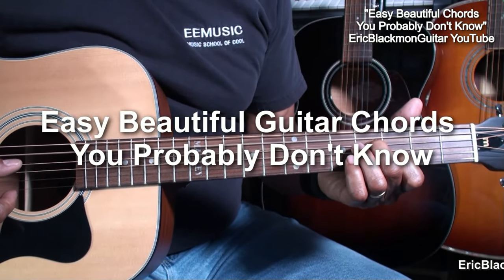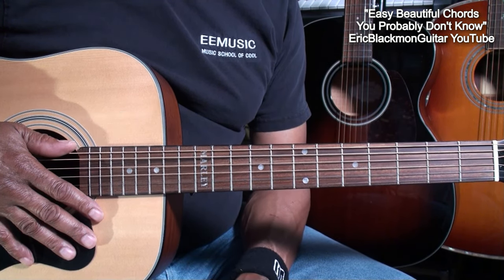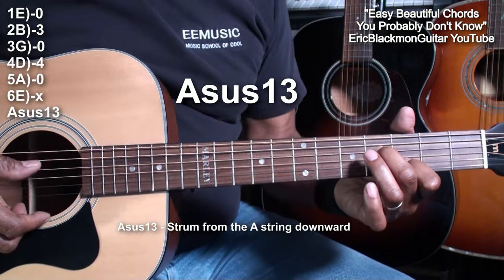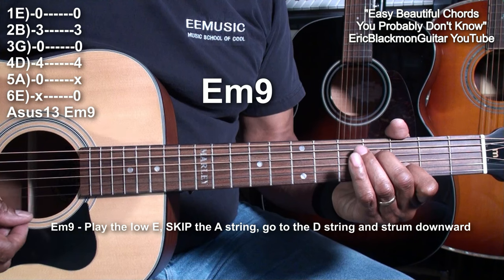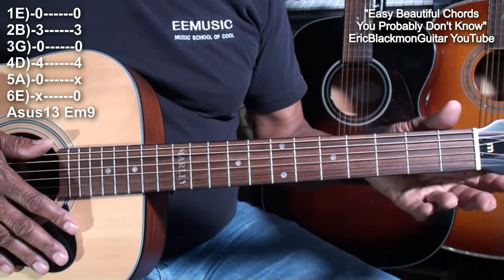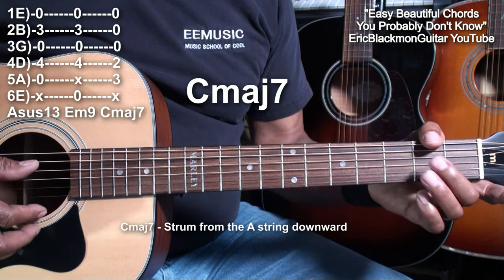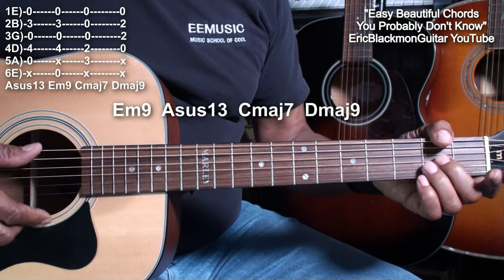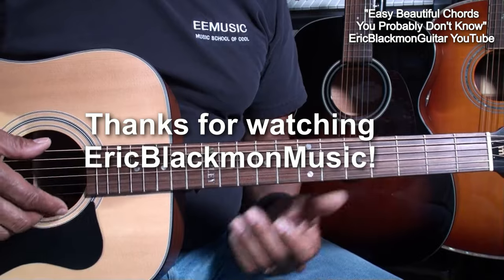EASY BEAUTIFUL GUITAR CHORDS THAT YOU PROBABLY DON'T KNOW Tutorial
ALL LESSONS From EricBlackmonGuitar EricBlackmonMusic EricBlackmonGuitar 2013 EricBlackmonGuitar 2014 EricBlackmonGuitar 2015 EricBlackmonGuitar 2016 EricBlackmonGuitar 2017 EricBlackmonGuitar 2018 EricBlackmonGuitar 2019 EricBlackmonGuitar 2020 EricBlackmonGuitar 2021 EricBlackmonGuitar 2022 EricBlackmonGuitar 2023 EricBlackmonGuitar 2024 Playlist